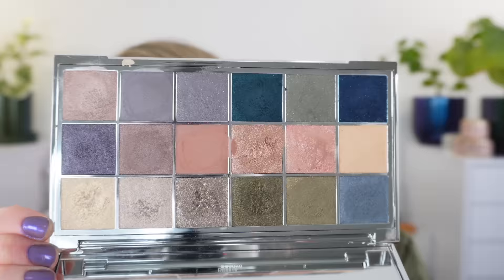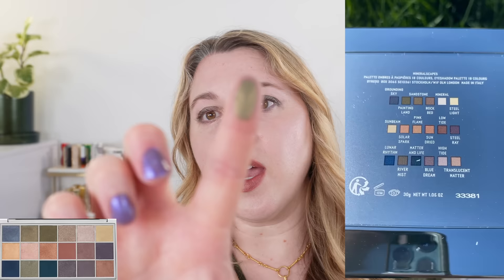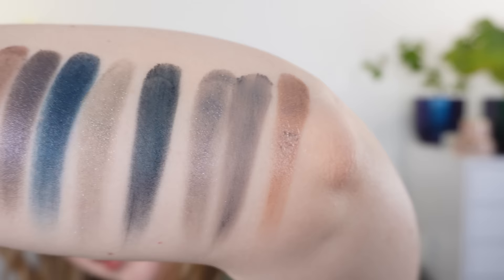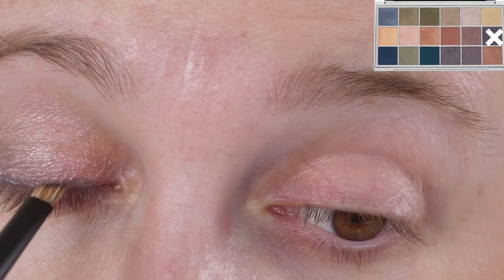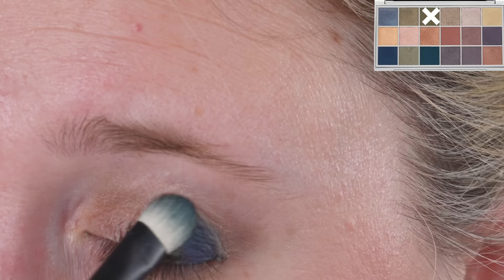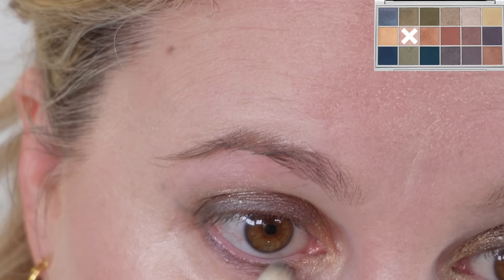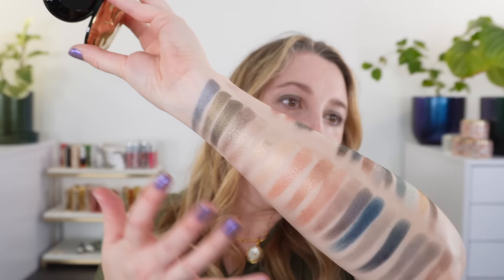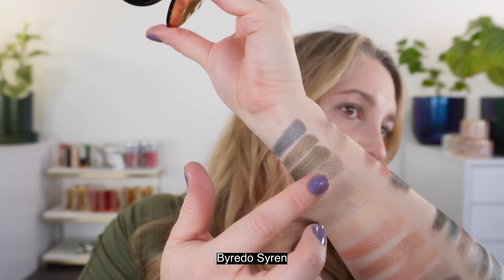BYREDO Mineralscapes Eyeshadow Palette | Swatches, Demos, Compraisons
Wow! I love this limited edition eyeshadow palette from Byredo. Mineralscapes is not for everyone but cool-tone lovers should definitely take a look!

Fude Beauty Offers:Lexi15 - ¥1,500 Off for First-Time Customers, ¥15,000 Minimum PurchaseLexi30 - ¥3,000 Off for First-Time Customers, ¥30,000 Minimum Purchase

💟ABOUT ME:
Age: 42
Skin type: Balanced
Skin tone: fair neutral with slightly cool overtones

*️⃣FOUNDATION SHADES:
Chanel BD01, Concealer BR02
Chantecaille - Porcelain
Cle de Peau - I10
Givenchy - 1-N95